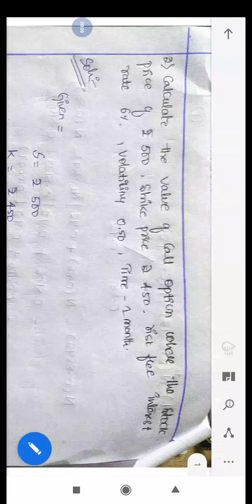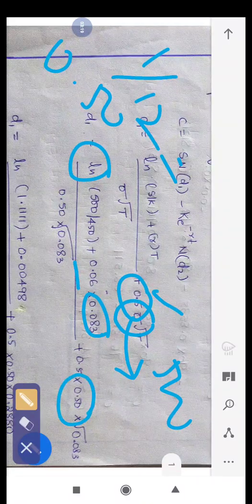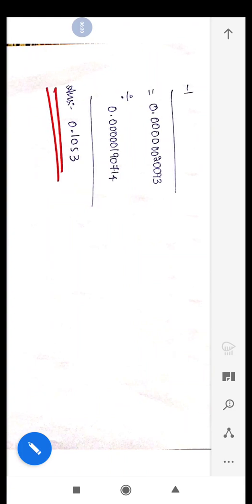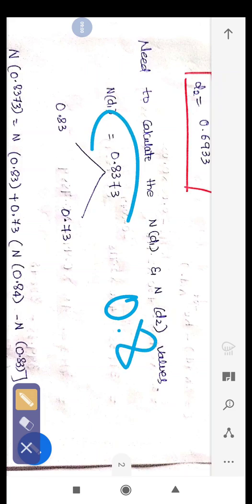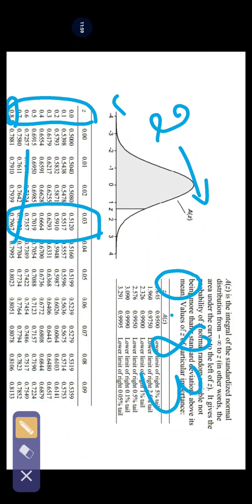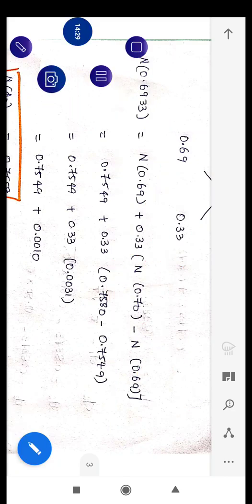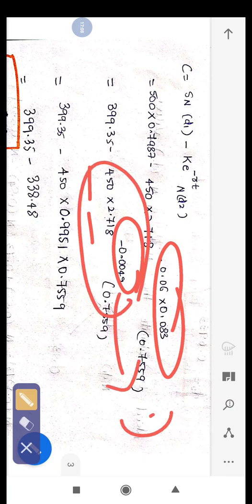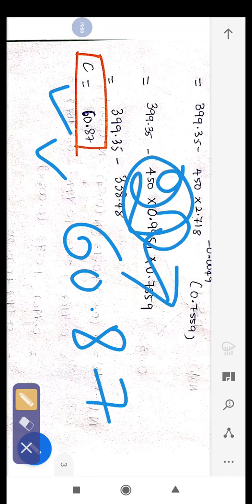Problems on black scholes model II problem 02